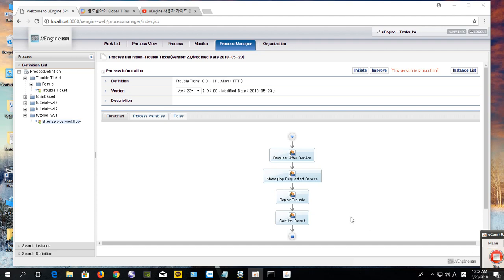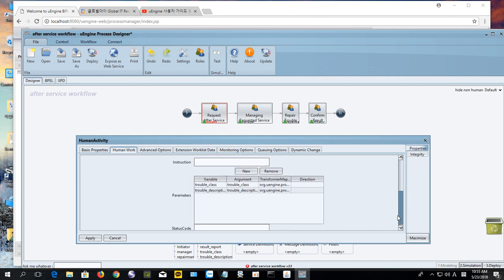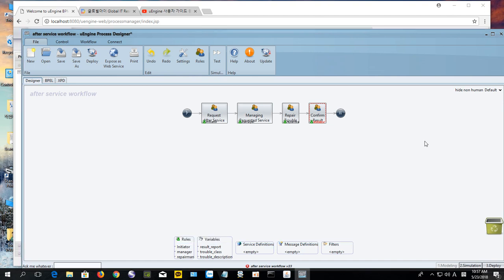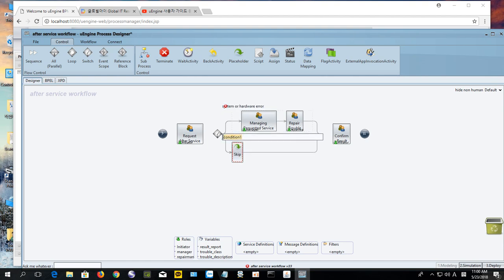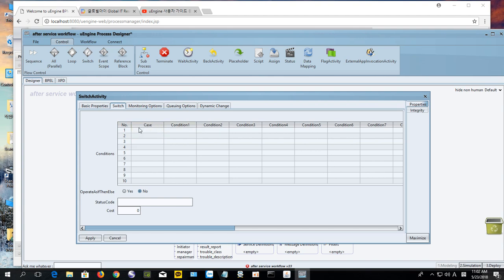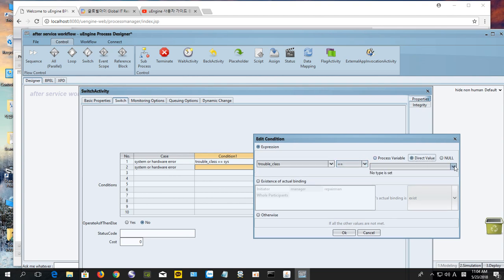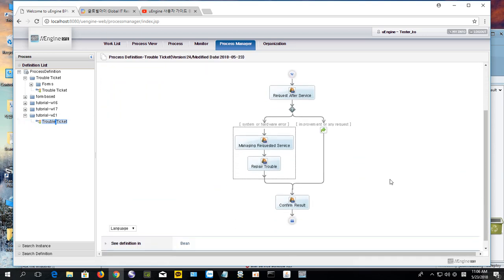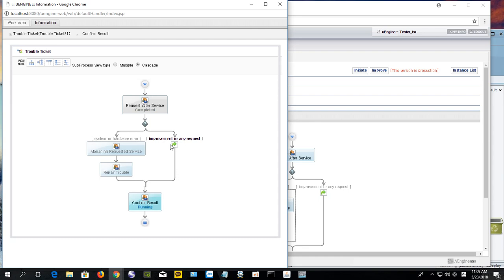Process Design 3: Switch Workflow - Thomas Byeongnam YOON 윤병남교수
How to design the conditional branches in workflow...